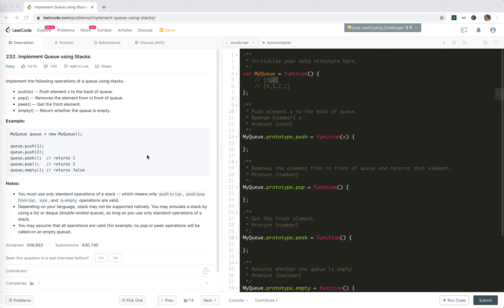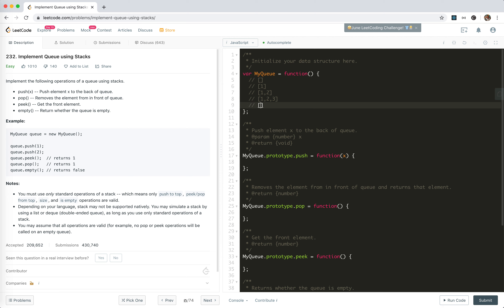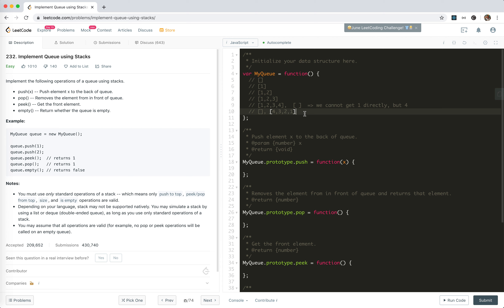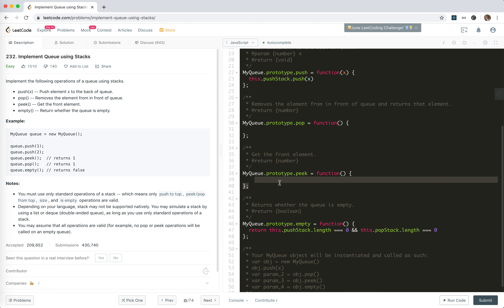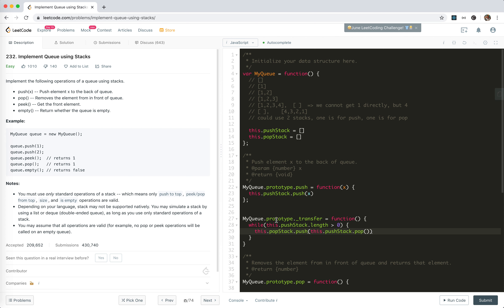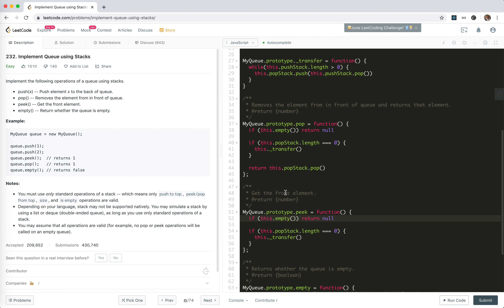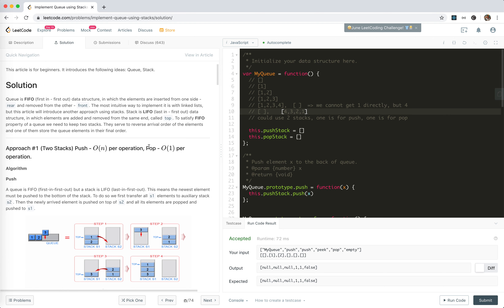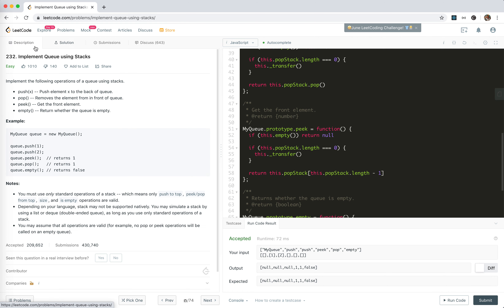LeetCode 232. Implement Queue using Stacks | JSer - JavaScript & Algorithm